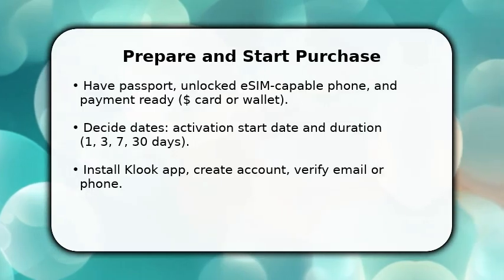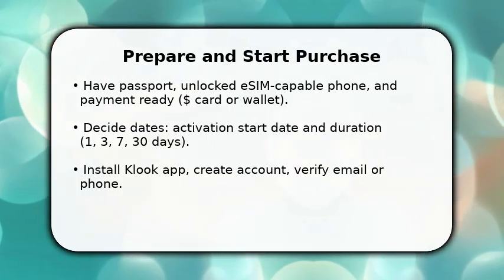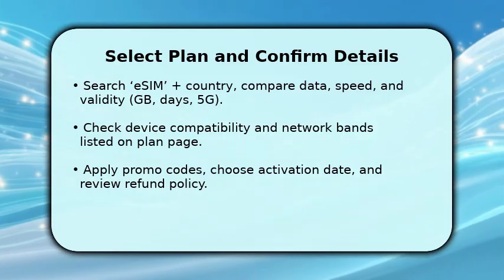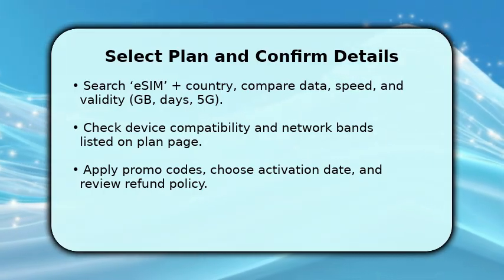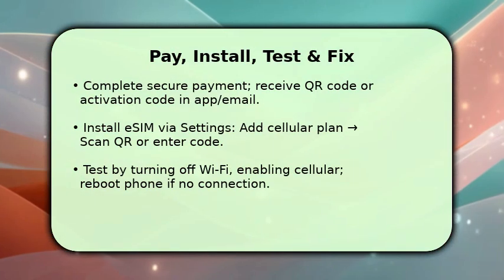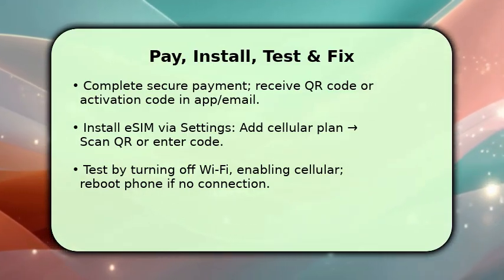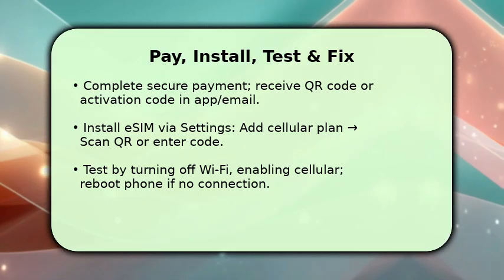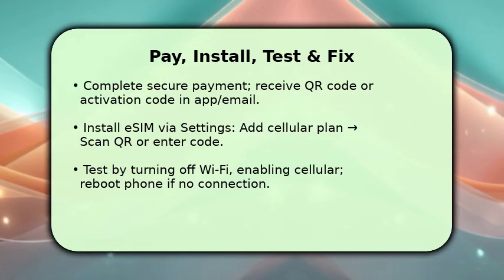How to Buy Esim Klook (only Way)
How to Buy Esim Klook (only Way) | 🔒 Surfshark VPN Deal — Stay private and secure. $1.99/mo + 3 Months Free ▸

Discover the straightforward process of purchasing eSim from Klook. This video guides you through each step, ensuring a hassle-free experience to get your hands on an essential mobile gadget without unnecessary complications.

how to buy esim, klook purchase guide, eSim acquisition process, Klook eSim instructions, mobile device setup with Klook